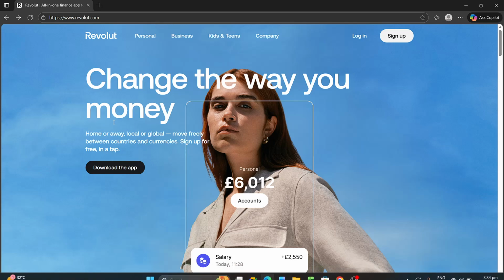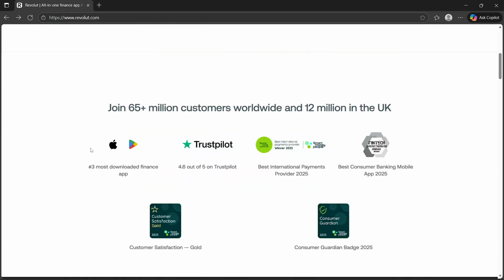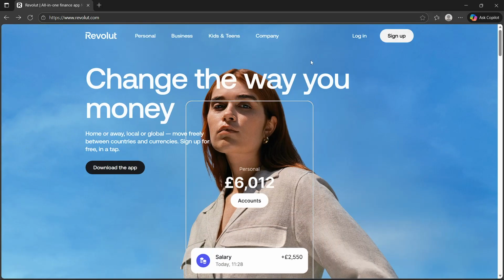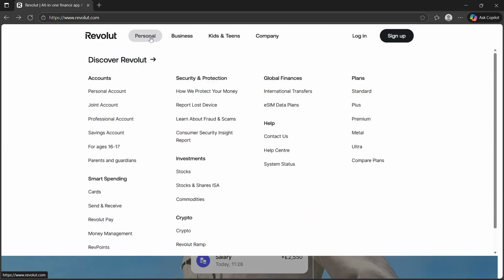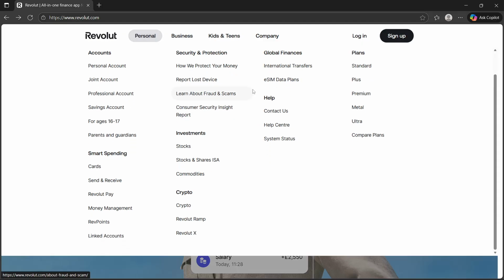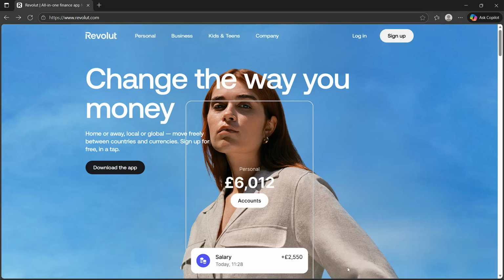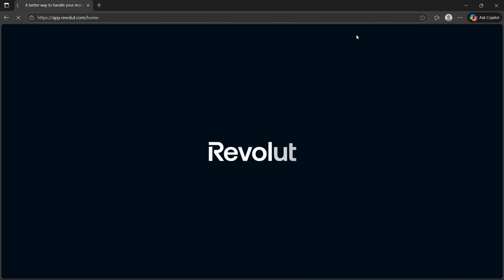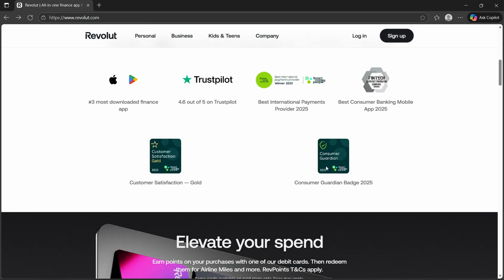How to Fix Duplicate Account on Revolut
In this video, I'll show you how to resolve duplicate accounts on Revolut. The method is very simple and clearly explained. By following all the steps in the video, you'll be able to easily fix duplicate account issues on your Revolut app and manage your accounts without hassle.